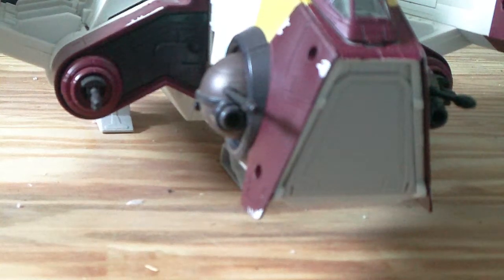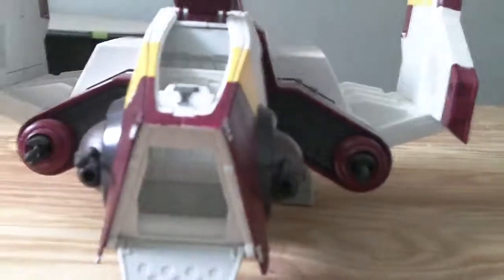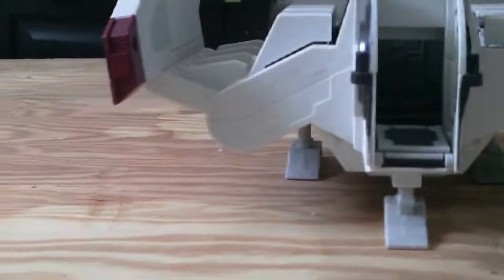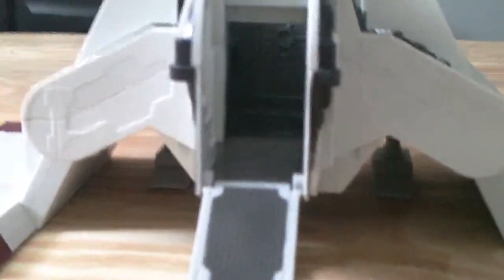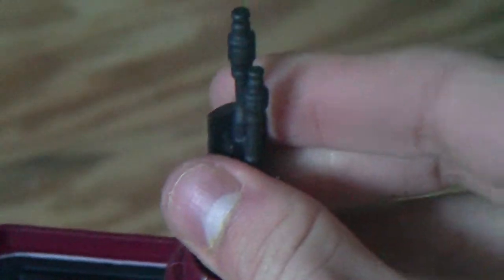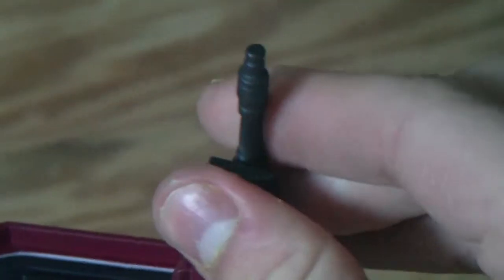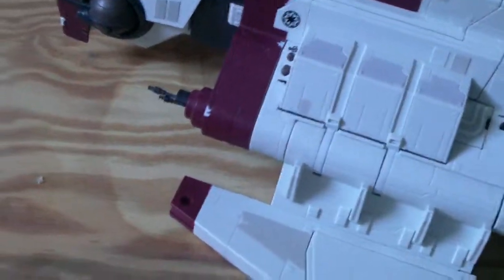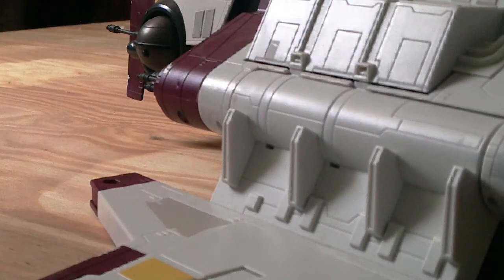Star Wars Republic Shuttle Review